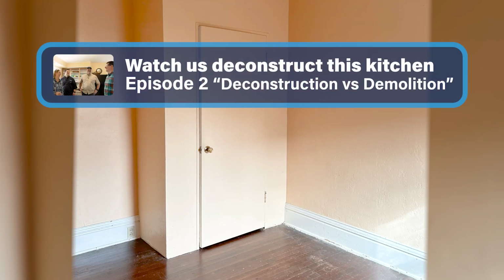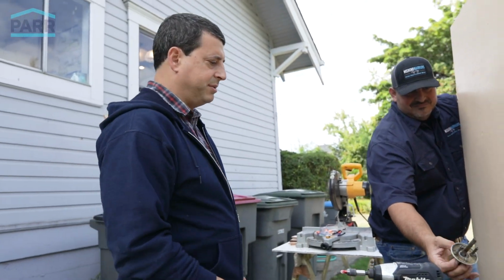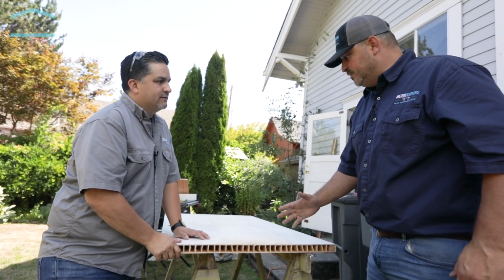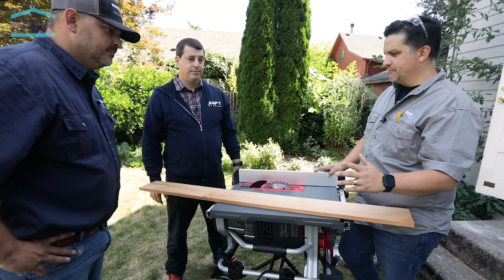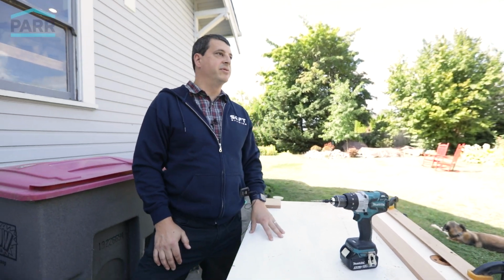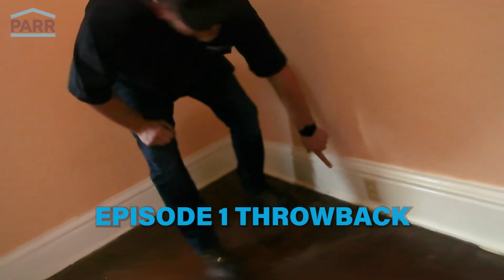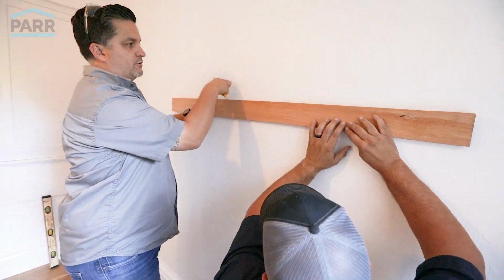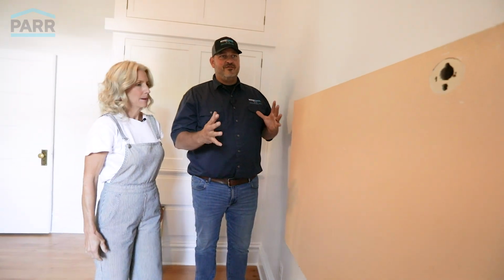How to Install a French Cleat | Episode 13 | PARR Weekend Warriors Redo with Q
Want to know one of the best building ideas to hang a headboard? It's a French Cleat! Watch Thursday's episode as Shannon and the Weekend Warriors custom design and install a repurposed headboard using a French Cleat technique.